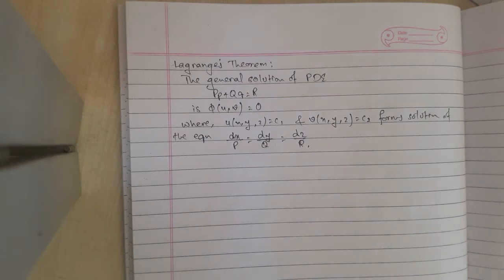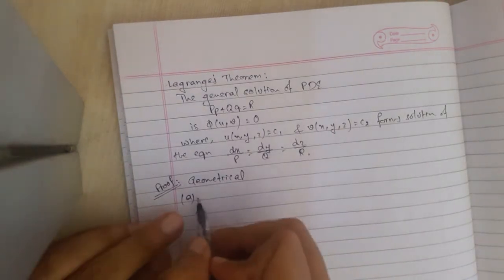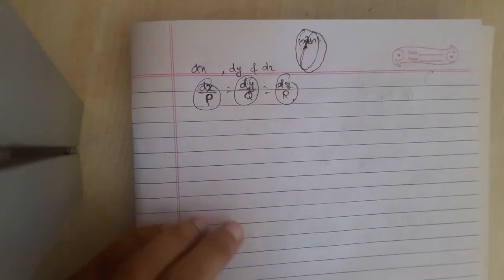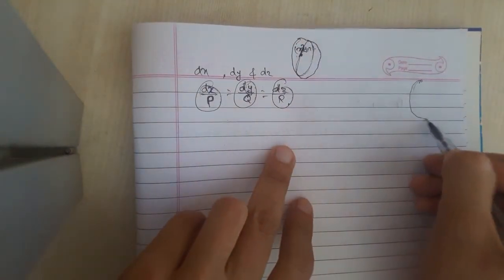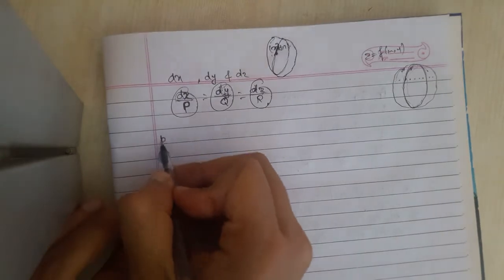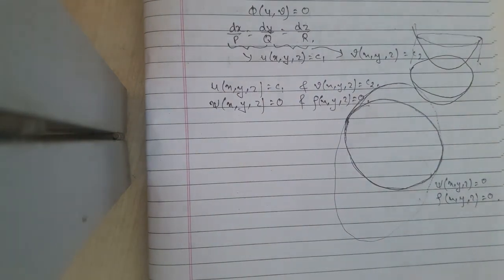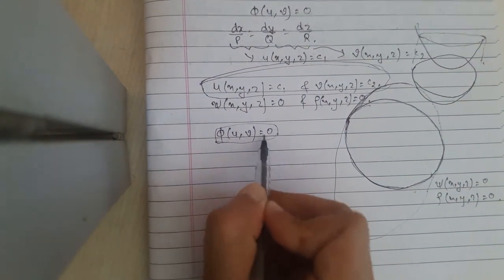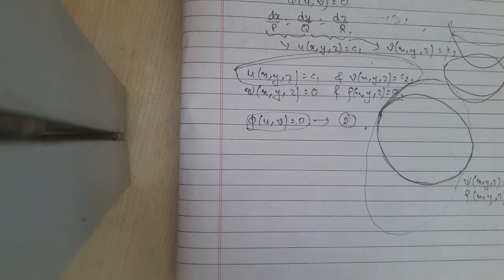Lagrange's method for partial differential equations - Geometric proof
Its from student's perspective. I tried to clear all the fuzziness that I felt while reading it in book. So it may be useful to you., especially the second part of the proof.
In this video I have explained geometrical proof of Lagrange's method of solving differential equation in more detailed way. If you are from Nepal, it is likely that you have encountered it in 2nd year differential equations. I have tried to explain it in the simple terms.